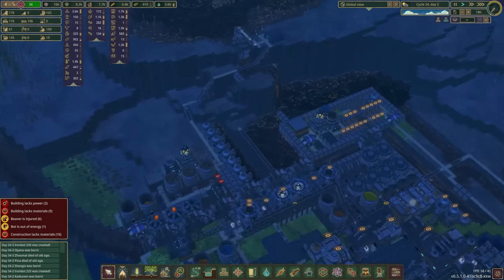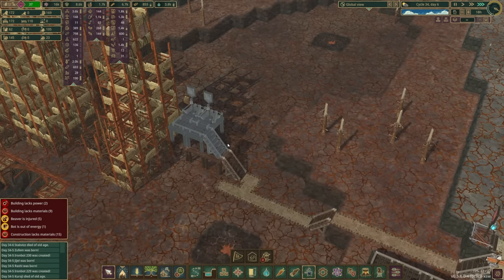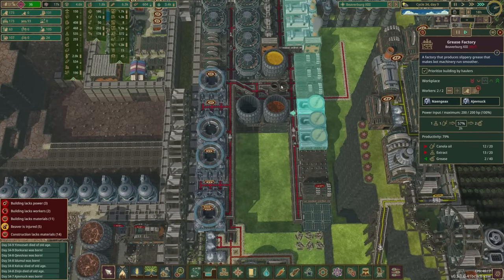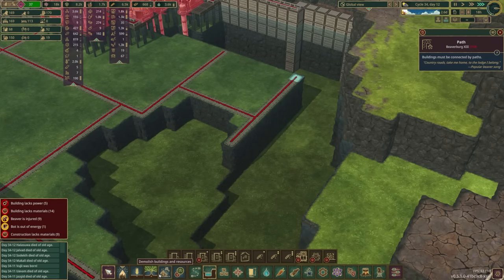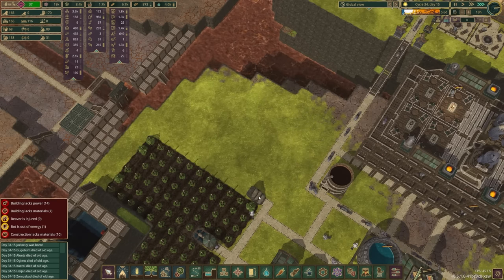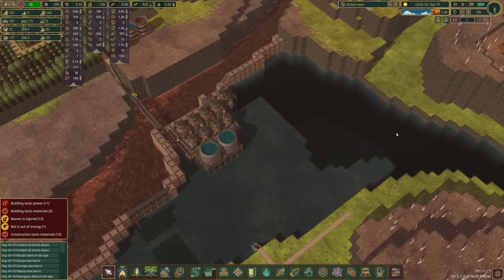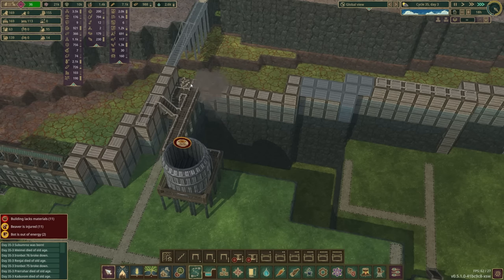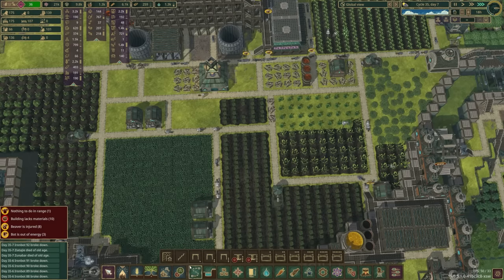Gears and other industrial fixes! Timberborn Update 5 Episode 21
We have a few things to patch up and improve in our industrial area, as well as some other various projects to complete. Let's chip away at that to-do list, shall we?

YOUTUBE MEMBERS
6 MONTH+ CLUB
Devilish Fun - Dealanach - Срђан Драганић - MP3zilla
5 MONTH+ CLUB
JulyFlame - bam905 - Drexos17 - gtmonica - Rick uit het Broek - Joe Coulter - GinUpTheWater
4 MONTH+ CLUB
Jesse the unending - Dirttracker - alvsindre - Steve
Rare Kumiko - Skrymer U - Jack Galvin - Garry Riffel - stakier
3 MONTH+ CLUB
Hkan_the_Swed - E Hoffmeister - Nano Kore - Jonathan Durette - Ace
Alex Kudzin - Joski - Dr Helfenstein - Jason Zinda - William Laguna
Mitchell Walker - Jared Murphree - Jelby124 - Ravennia
2 MONTH+ CLUB
mohamed tharwat - MallesBixie - Fraktured23 - Nani!? - Lafi3l - texasgamemom - Richard G
Steven Ross - Joshua Krumholtz - Boigboi88 - Fabrizio Puddu - Disturbed Simulations
Davy Gademan - James Peacock - cowfacedev - crowaust - Jan - redneck353
Jitendriya Kumbhar - TheIhealme - Oasis_Parzival - Jonn Hanks
1 MONTH+ CLUB
1234 Roy Bratton - Frailrain - Battery Smooth - Carbon Based Operator Error - Bob Gleason
Bendayho3k! - Guns and Bourbon - DegreeOMG - Jules M - BootlessOpossum - KingTutties
ELZEN219 - dontie23 - greasy_trigger - A. Cunningham - Cecily Widmann - Monroe Stupendo
JFT - Himanshu Goyal - Hey [Redacted] - Sigve Skaugvoll - איתי itay_or - Sebastian
Matthew Robertson - ArispeMatt - The best Alex - Travis Bonenberger - Chris
Hubby Ramdhani - Infuse - Sayujya Vaishnav - BeansUniverse - Paul Phillips
AGF11 - Not ABandicoot - Surkai25 - VioletGiant - Zyan Rayne - hsiverts
NEW MEMBERS
Jesstin Gadbury - 4bRigger - Peach Jackson - Adrian W - Abe cedaire - goresnet - MaaRa
Weeckek - qanix - George Sechrist - LifeAsAllan - Catelyn Nenno - Colby - James Jackson
N0od1es - SlimeyAmphibian - Countz - Marc Heard - Todd P - Paul Devlin - CoreyRicko - none
Keton Edwards - Colin Warren - Mike ODonnell - Silver Soup - Eriq Bostock - Animation Overload
Shane Jimmink - Dan S - Alex Mohring - Elena Channa - Megalodon1986 - Ryan Trask - Everdyne
wawan - Neil Lovelock - James Jeffrey - Russel Mccoy - Draco Dragon - Michael Hess
Teddyha86 - Raymond Phillips - Georg Göring - Luca Zeuch - Michael Shelly - Ken
Wrenching On Cars - Nikoleta Alex - Vedrit Mathias - Lord Alexander Howell - David
18k- - Andrew Wiist - Alteras - Dietmar Bähr - Steve - Michelle Tipton - Okiefromfargo
Jeff Long - w m - 曾啟豐 - Amos Burton - Ole Damen
6 MONTH+ CLUB
Query Everything
5 MONTH+ CLUB
Tanake - Anonymous
2 MONTH+ CLUB
texasgamemom - Matt M - Parzival
1 MONTH+ CLUB
Not ABandicoot - TheIhealme
NEW MEMBERS
Matt Foster

Steve Laferla